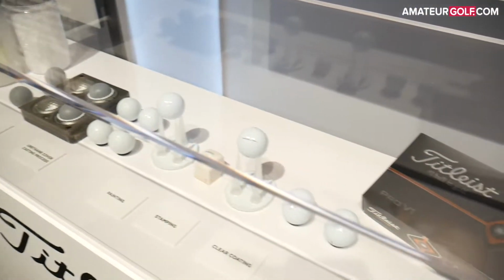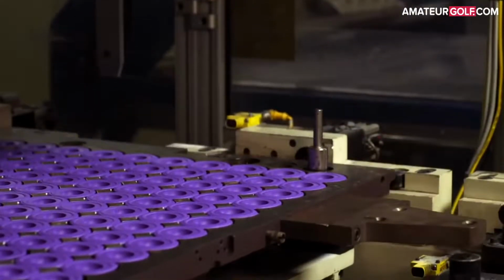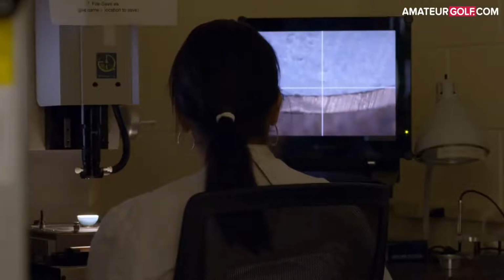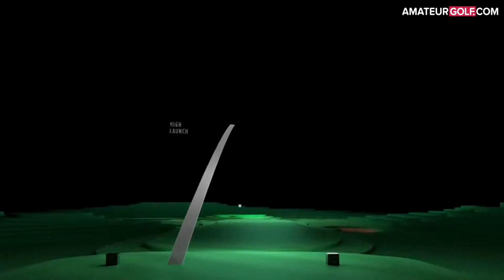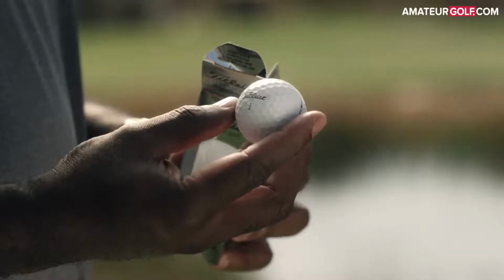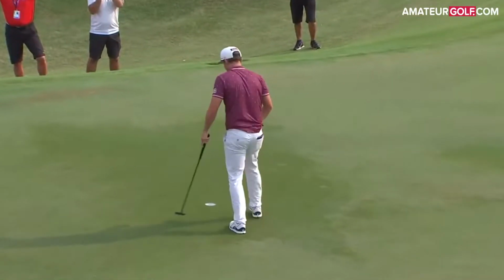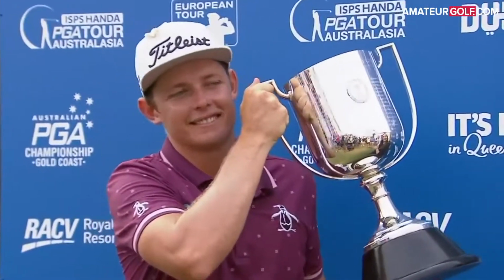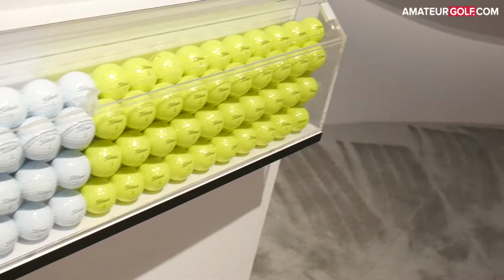What's New for Titleist Pro V1 & Pro V 1x in 2019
We talked with Titleist VP Michael Mahoney about the 2019 Pro V1 & Pro V 1x